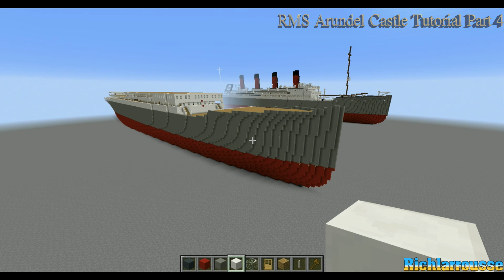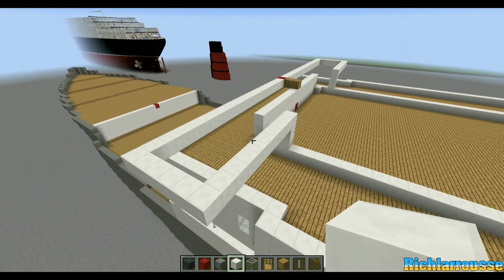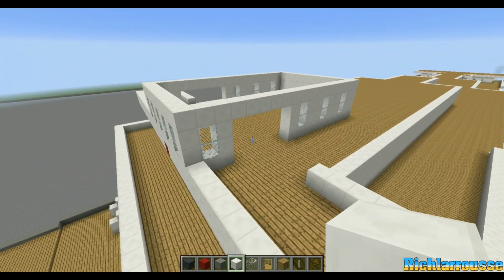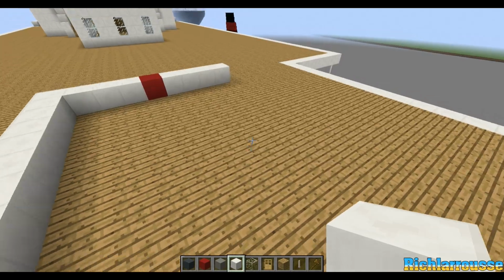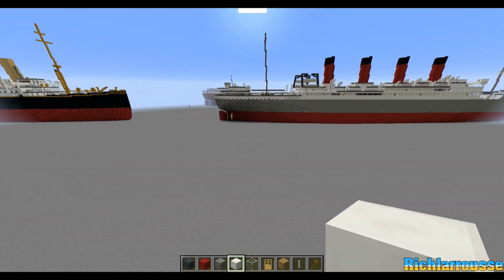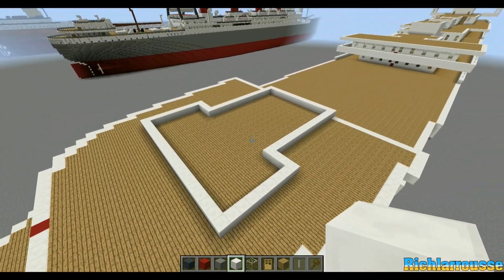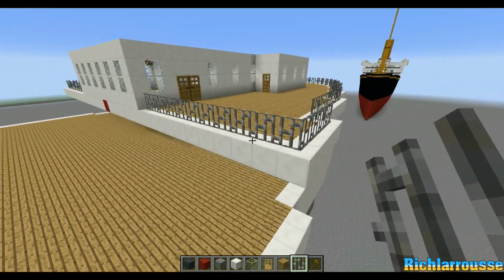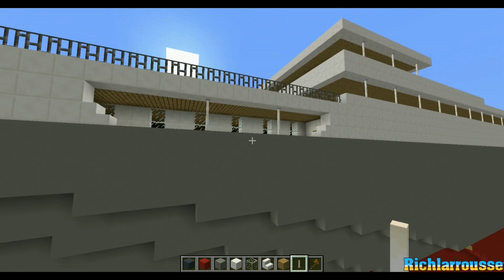Minecraft! RMS Arundel Castle Tutorial part 4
Part 4  of my video tutorial on how to build the Union-Castle Line Liner RMS Arundel Castle in Minecraft

Part 4 sees the construction of the second stage of the ships superstructure and decks, Funnel supports and stern deckhouse.

Part 5 will focus on the ships Forecastle deck details, Masts and other smaller details,

RMS Arundel Castle was a British ocean liner and Royal Mail Ship which entered service in 1921 for the Union-Castle Line. A previous vessel of the same name was built in 1864 by Donald Currie & Co. (a predecessor to Union-Castle) and sold in 1883, whereupon it was renamed Chittagong. Originally laid down as the Amroth Castle in 1915, building was delayed by the First World War. She was eventually launched on 11 September 1919.

Her sister ship was RMS Windsor Castle and they were the only four-funneled liners not built for transatlantic service. She received a refit in 1937, with her four funnels being reconfigured into two, with new Babcock-Johnson boilers,[3] her hull lengthened, and her bow remodelled from a blunt chisel-style into a more modern, angular design. She served in the Second World War as a transport in the Mediterranean.

Arundel Castle made her 211th and final voyage in 1958, leaving Cape Town on 5 December and arriving in Southampton on 19 December. On 30 December she left for Kowloon on her way to Chiap Hua, the ship breakers in Hong Kong. When the ship arrived in Hong Kong harbour, Chiap Hua organised a lavish cocktail party on board the vessel with many of Hong Kong's dignitaries including government officials and bank executives. The ship’s furnishings and accessories—including the chronometers, captain’s armchair, steering wheel, crockery and sterling silver cutlery—were offered as gifts.

In her career she had steamed 2,850,000 miles in peace-time service and 625,565 as a troopship.

Colour film of Arundel Castle in Hong Kong can be seen in the Look At Life film, "Ticket to Tokyo," released in April 1959.

Richlarrousse
2019